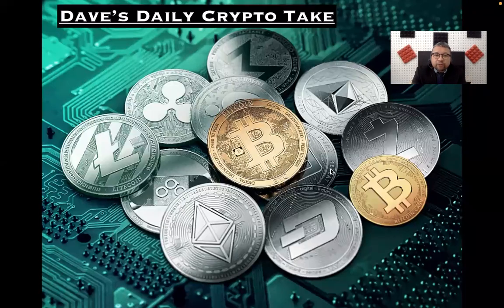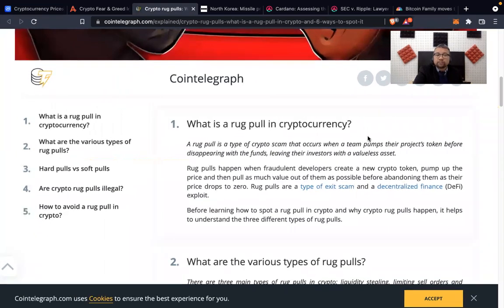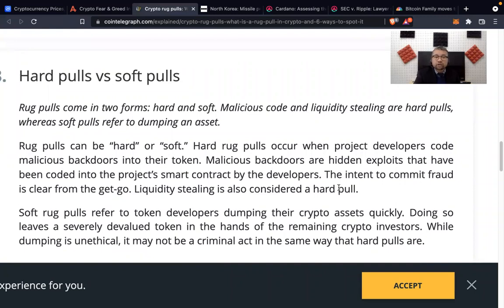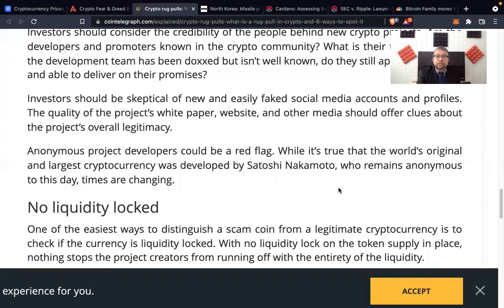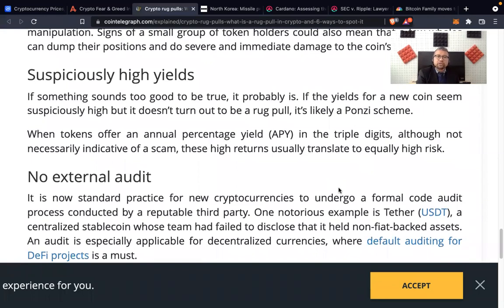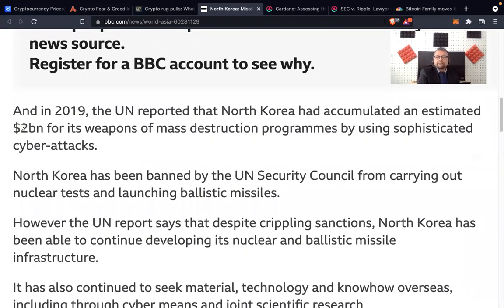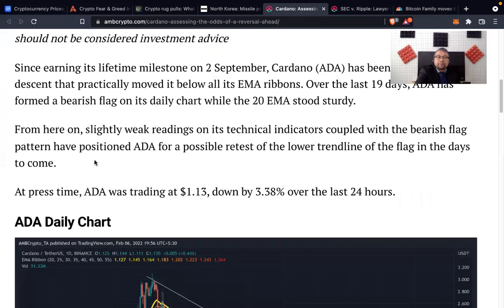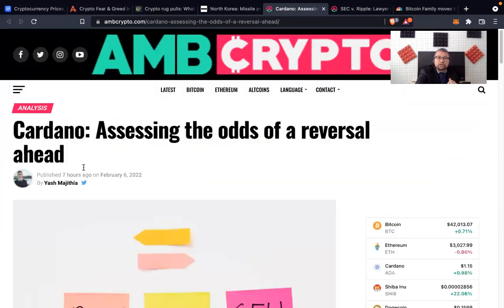DDCT #109 - 2/7/2022 (Crypto rug pulls: What is a rug pull in crypto and 6 ways to spot it)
I'd like to welcome everyone to my new YOUTUBE CHANNEL

Dave's Daily Crypto Take

In this channel I will be providing you with news on a daily basis about cryptocurrency, bitcoin, blockchain, FIAT.

My main purpose is to share UNBIASED news and updates.  Ultimately I learn and hopefully you learn while I go on this journey.

Crypto rug pulls: What is a rug pull in crypto and 6 ways to spot it

What is a rug pull in cryptocurrency?
A rug pull is a type of crypto scam that occurs when a team pumps their project’s token before disappearing with the funds, leaving their investors with a valueless asset.

Rug pulls happen when fraudulent developers create a new crypto token, pump up the price and then pull as much value out of them as possible before abandoning them as their price drops to zero. Rug pulls are a type of exit scam and a decentralized finance (DeFi) exploit.

Before learning how to spot a rug pull in crypto and why crypto rug pulls happen, it helps to understand the three different types of rug pulls.

North Korea: Missile programme funded through stolen crypto, UN report says

North Korean cyber-attacks have stolen millions of dollars worth of cryptocurrency to fund the country's missile programmes, a UN report briefed to media says.

Between 2020 and mid-2021 cyber-attackers stole more than $50m (£37m) of digital assets, investigators found.

Such attacks are an "important revenue source" for Pyongyang's nuclear and ballistic missile programme, they said.

The findings were reportedly handed to the UN's sanctions committee on Friday.

Cardano: Assessing the odds of a reversal ahead

Since earning its lifetime milestone on 2 September, Cardano (ADA) has been on a steep descent that practically moved it below all its EMA ribbons. Over the last 19 days, ADA has formed a bearish flag on its daily chart while the 20 EMA stood sturdy.

From here on, slightly weak readings on its technical indicators coupled with the bearish flag pattern have positioned ADA for a possible retest of the lower trendline of the flag in the days to come.

SEC v. Ripple: Lawyer representing 64K XRP holders tries to predict SEC’s next move

The court order to unseal three sets of documents in the SEC v. Ripple case was like opening a Pandora’s box as the XRP community tried to catch up with what the evidence could mean. The three documents were Ripple CEO Brad Garlinghouse’s deposition notice, Ripple Executive Chairman Chris Larsen’s email string, and Garlinghouse’s email string.

Now, popular crypto-lawyer John Deaton, representing more than 64,000 XRP-holders in the case, has shared his take.

The ‘Bitcoin Family’ immigrates to Portugal for its 0% tax on cryptocurrencies

Didi Taihuttu, patriarch of the so-called ‘Bitcoin Family,’ is setting down roots in Portugal, Europe’s ultimate crypto tax haven.
The Dutch family of five that has spent the last five years traveling to 40 different countries.
The Taihuttus chose Portugal for its advantageous crypto tax rules, which include a 0% tax on bitcoin.

Dave